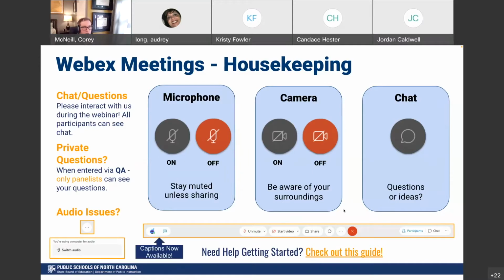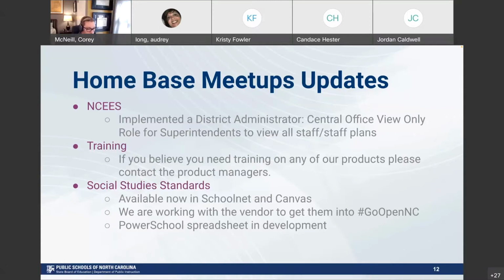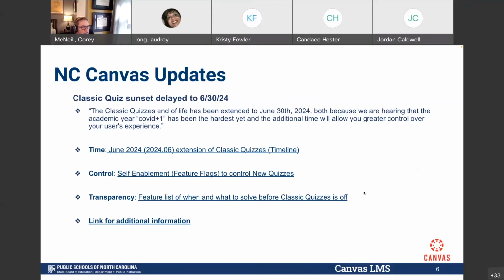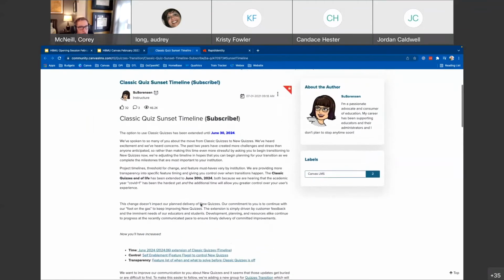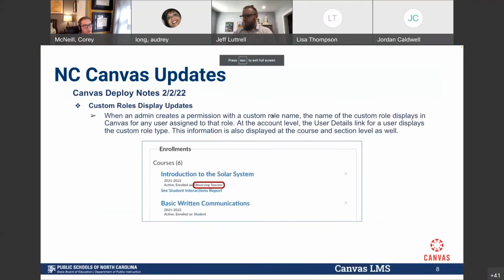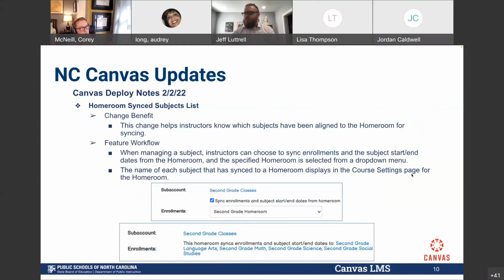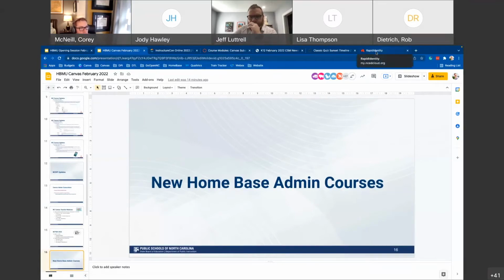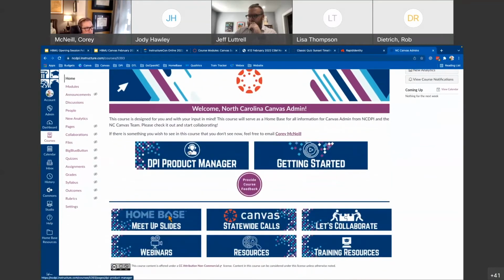Canvas February 2022 Home Base Meet Up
February 2022 Canvas HBMU